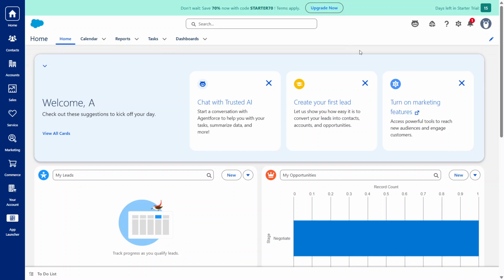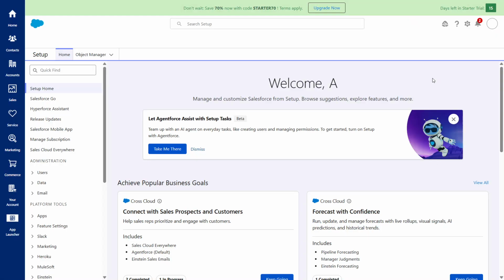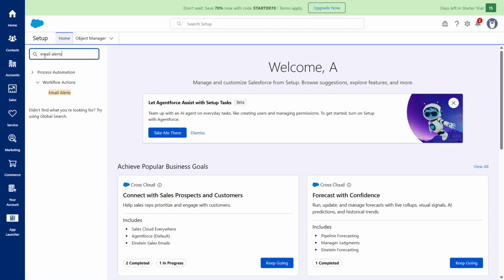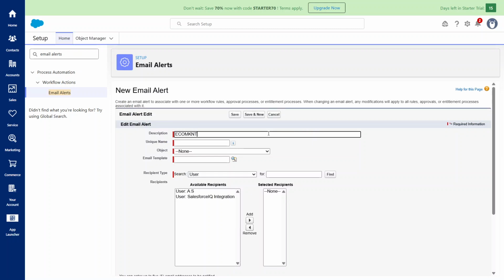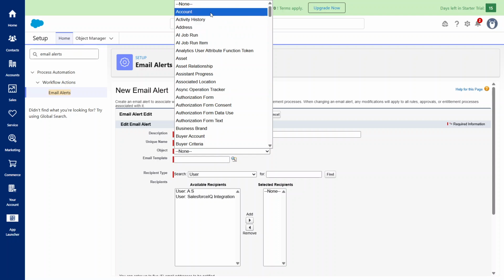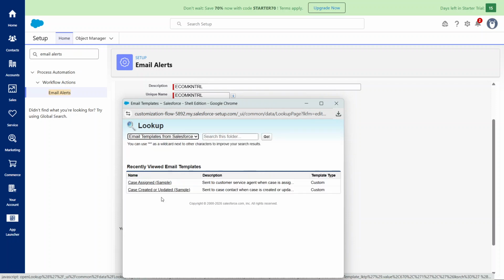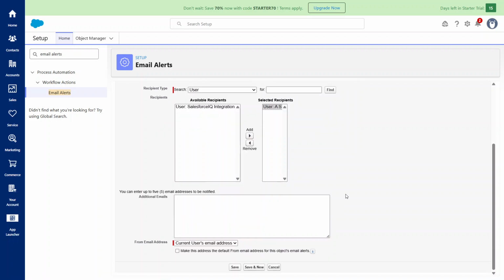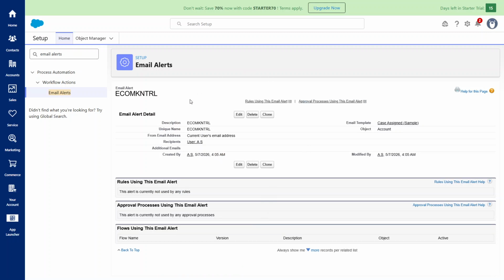How to Set Alert on Salesforce (2026) | Step-by-Step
Learning how to set alert on Salesforce is one of the most useful skills for staying on top of your pipeline, records, and team activity. In this tutorial, we walk you through the exact steps to create and configure alerts inside Salesforce, including where to find the settings, how to define trigger conditions, and how to make sure notifications actually reach the right people. This is the current updated method that works with the latest version of Salesforce, so no outdated workarounds here. Whether you need alerts for leads, opportunities, or custom objects, this guide covers it clearly.